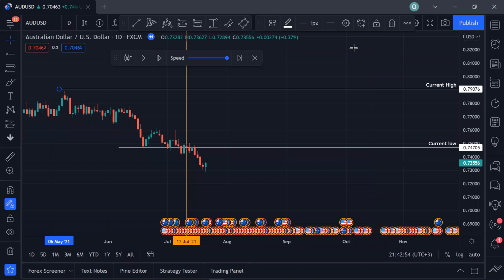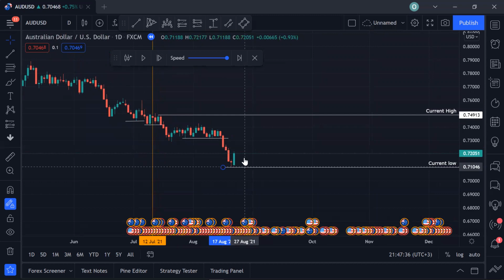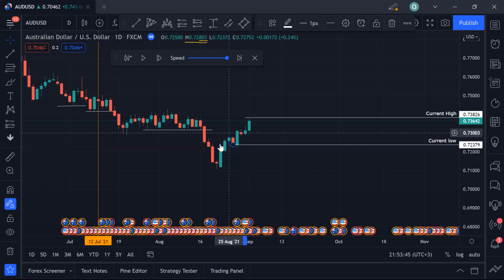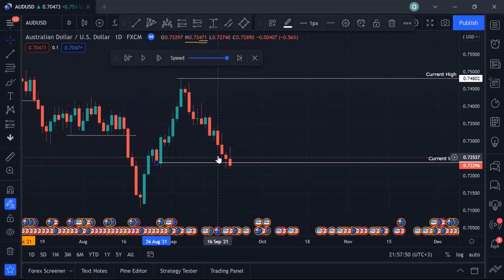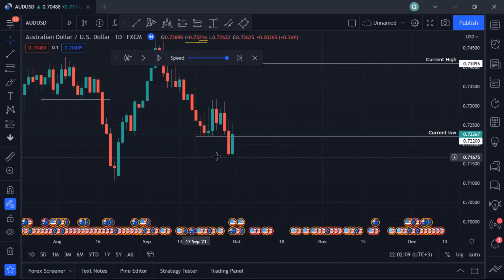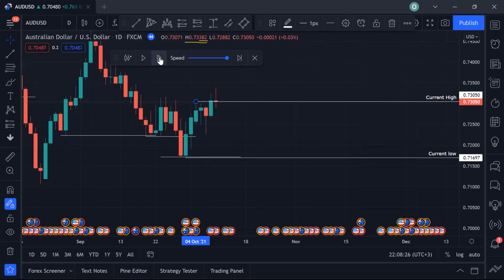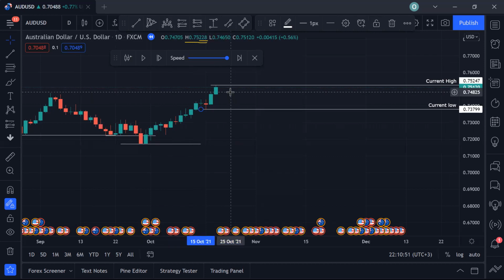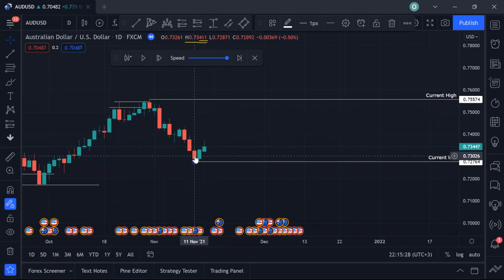Mara Eagle Class 4 Part B